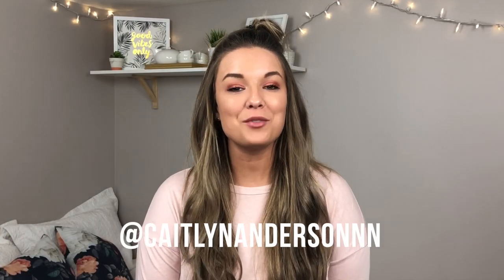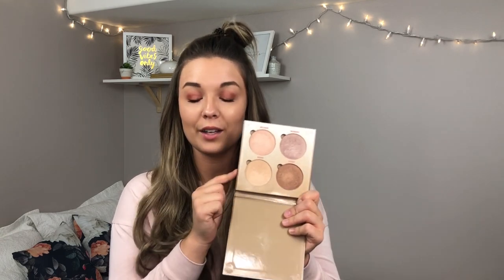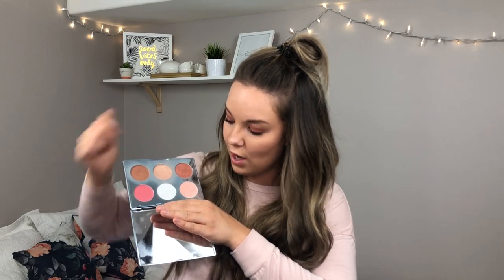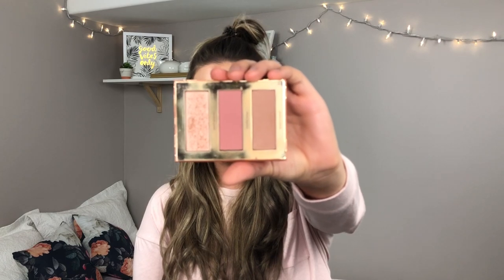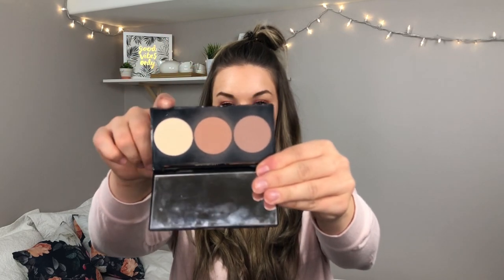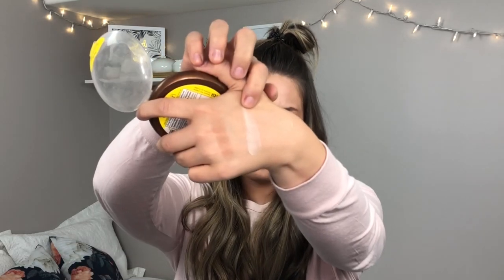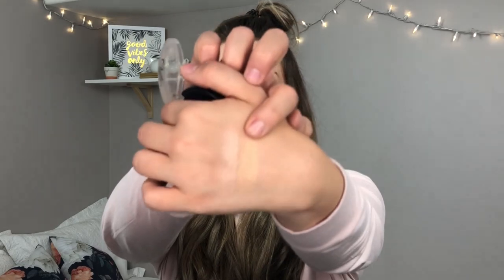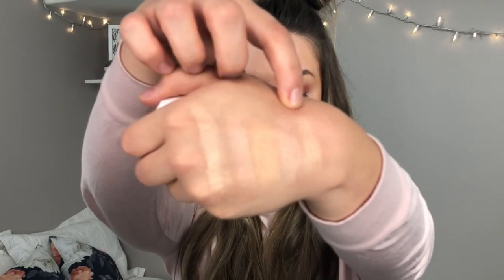DECLUTTERING MY BRONZER BLUSH AND HIGHLIGHTER COLLECTION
Hey! It's time to declutter some of my bronzers, blushes and highlighters!

Watch this video to see what I keep, what I get rid of, and WHY.

As always, thank you so much for taking time out of your life to watch my video.